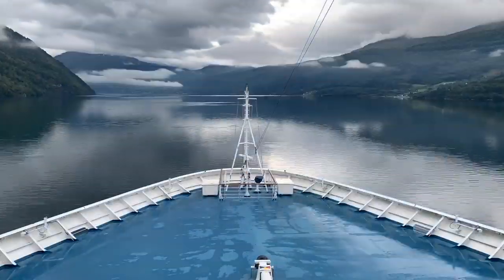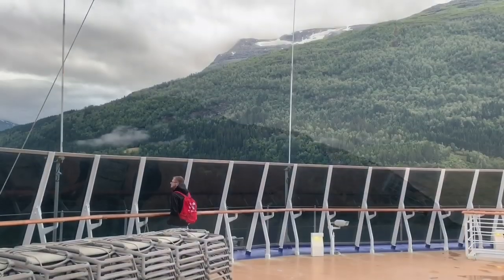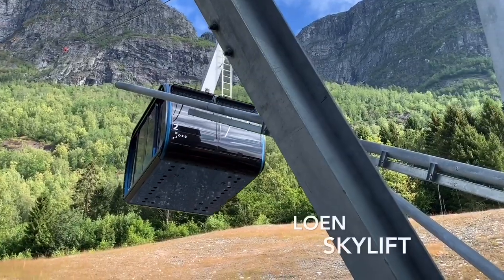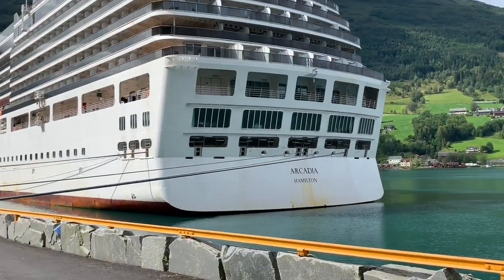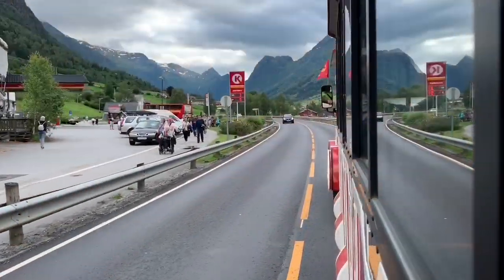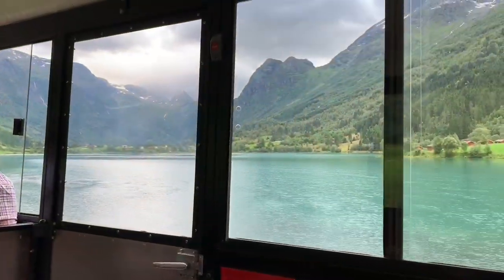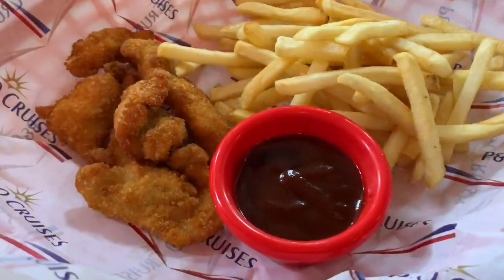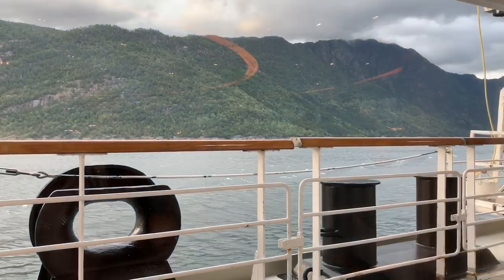P&O Arcadia - Vlog Episode 4 - Olden & Loen Skylift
Welcome to the 4th episode of our P&O Arcadia vlogs!

This was filmed during our 14-night cruise to Norway, Iceland and Ireland.

In this episode we are at our first port of call, Olden. We visit the Loen Skylift before taking the land train around Olden. The sail in to Olden is spectacular, so we really hope you like this video.

About P&O Arcadia

P&O has a history of over 180 years, the oldest cruise line in the world.  Now owned by Carnival corporation, P&O UK is distinctly different to its sister brand P&O Australia.
It has ship sizes that range from small ships such as Aurora to their bigger ones such as Ventura and Britannia.

If you are looking for a traditional, British cruise line, where you can take family holidays or an Adults only cruise, P&O will have a ship that suits you.

Exclusively for adults, Arcadia is a Vista Class ship with a capacity of 2,094 guests, 866 crew and weighs in at 83,781 Tons.

Arcadia features two speciality dining venues:
Sindhu – “In opulent surrounds, savour authentic Indian cuisine with a British twist”
Ocean Grill – “Classic grill menu using the finest ingredients, given the Marco Pierre White twist”

About Us

We started cruising in 2014 by doing a mini break on P&O Aurora. We like making videos of our cruises, they may not be to everyone’s tastes but they are our way of remembering the great times we’ve had, so please keep this in mind – we are not professionals and the complete video is shot and edited on an iPhone. We may not be the youngest cruisers but we are trying to break the stereotype that cruising is for retired people. On a cruise you will normally find us wondering around the ship taking in the atmosphere (and working our way through the cocktails).